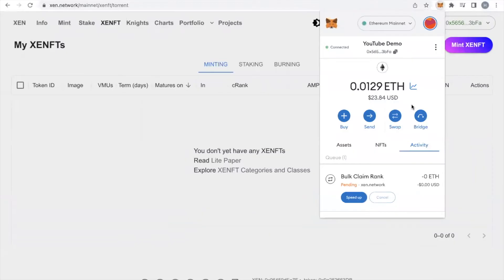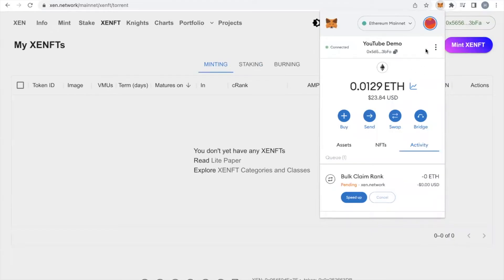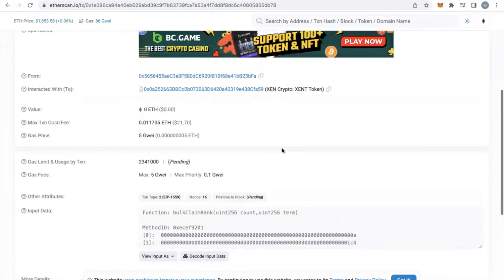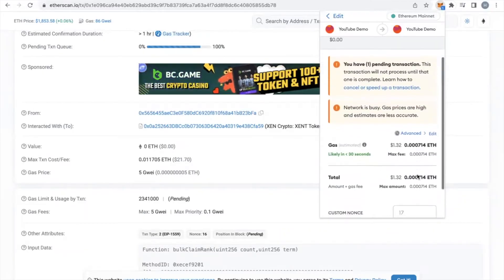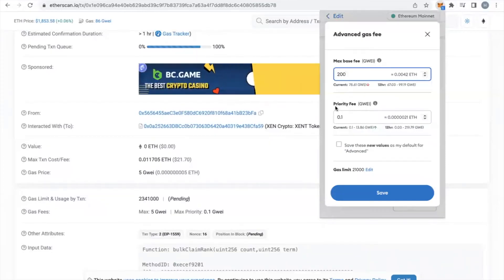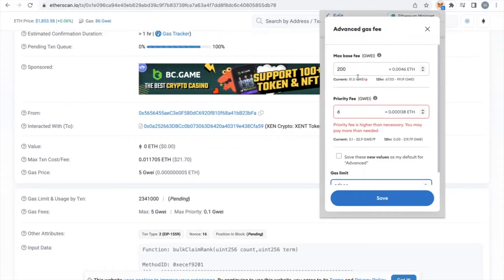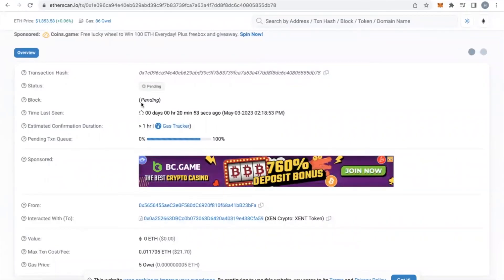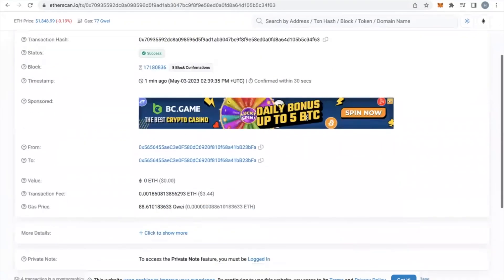HOW TO INEXPENSIVELY CANCEL PENDING *STUCK* TRANSACTION (MetaMask) TUTORIAL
In this video I give a quick tutorial on how to cancel your stuck or pending transaction on MetaMask using the transaction replacement technique (sometime called nonce swap).  Canceling the transaction through MetaMask can be very expensive but this method allows you to do so very inexpensively.